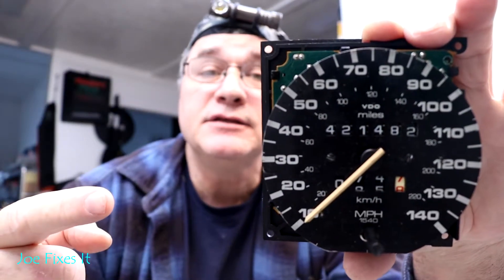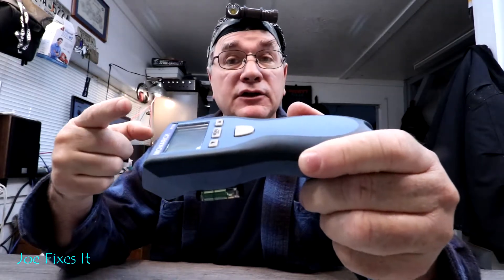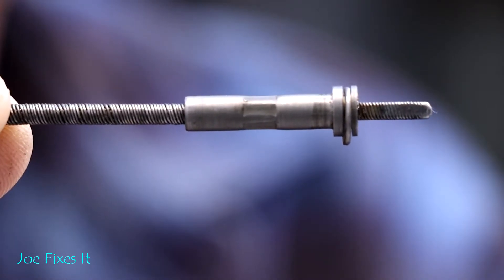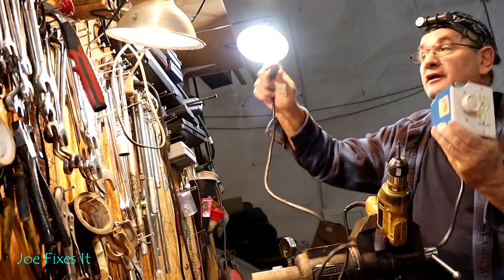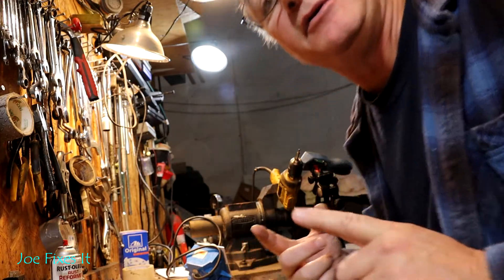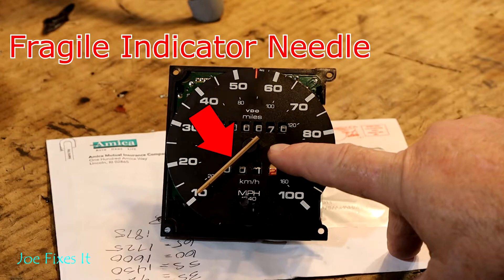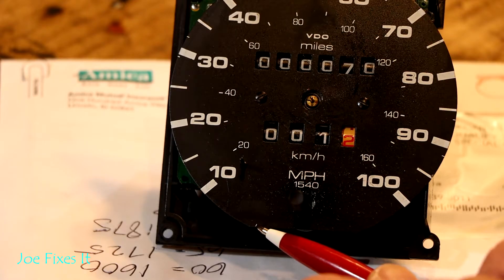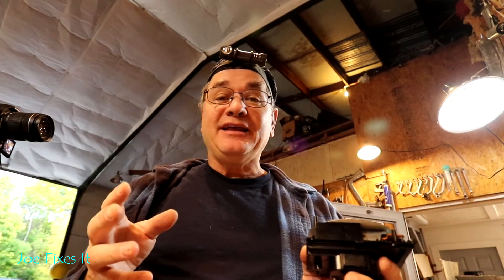How To Calibrate A Speedometer | MK2 VW Diesel 1985 -1992 Jetta Golf | Your Speedometer Calibration🚕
How To Calibrate A Speedometer | MK2 VW Diesel Gas 1985 through 1992 Jetta Golf | Joe Fixes It🚗🚕🚙

MK2 VW Diesel/Gas 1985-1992 Jetta/Golf

I thought it would be helpful to show how I calibrate a speedometer from a mark II VW diesel or gas VW for that matter. VW does not publish the RPM specs for the analog speedometer heads. I first had to get an accurate speedometer and extrapolate the correct RPMs for this video and develope and accurate way to achieve the correct rpm in a consistent manner. I did this by using a corded drill and a rheostat from the local Home depot in a plastic gang box and an extension cords. If you all want to see a video on making one of those let me know. Then I had to get a hand held laser tachometer to get the rpm right. The Speedometers heads are all the same through the models for that production cycle and be interchanged very easy. If you want to see more videos on this let me know, I enjoy making them and want to help out my MKII brothers

35mph = 935 rpm
55mph = 1450 rpm
60mph = 1600 rpm
65mph = 1735 rpm
70mph = 1875 rpm